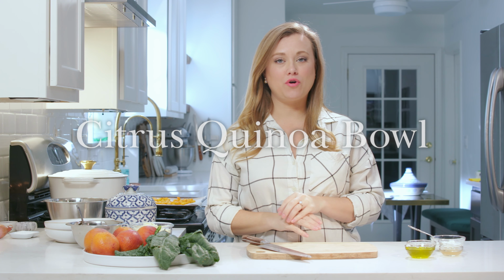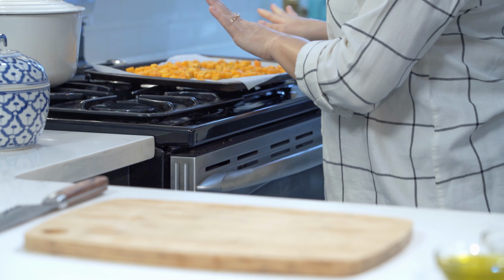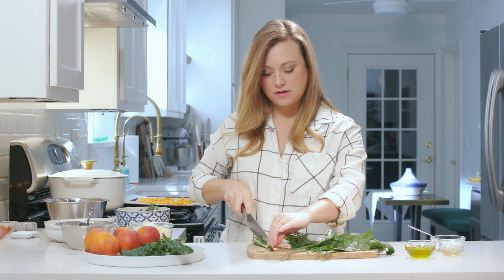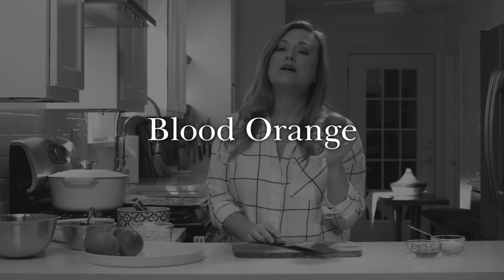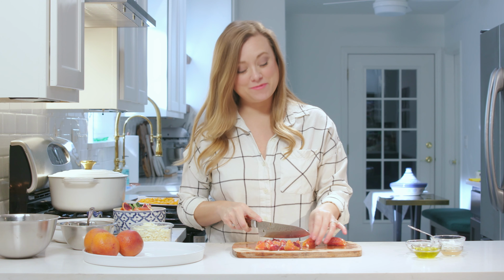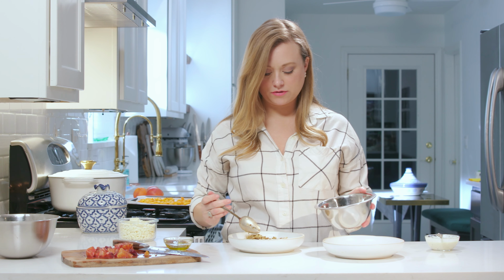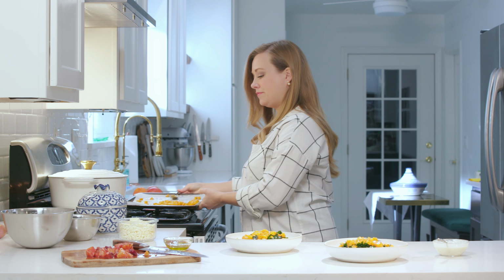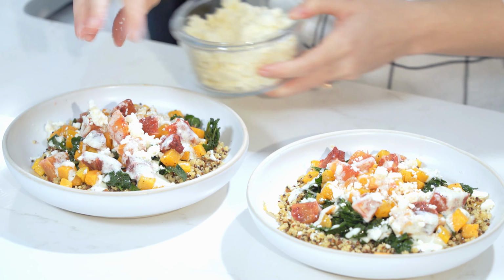Healthy Citrus Quinoa Bowl with Creamy Apple Cider Vinaigrette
Healthy Citrus Quinoa Bowl with Creamy Apple Cider Vinaigrette is an easy vegetarian meal! It can be made ahead of time and is delicious for any meal!

Makes 2 bowls

Ingredients:

Quinoa Citrus Bowl:

1 cup quinoa, cooked

1/2 cup butternut squash, cubed and roasted*

1/2 cup dino kale, chopped and massaged**

1/2 cup blood orange, peeled and diced

1/8 cup feta, crumbled

*1/2 tablespoon olive oil, 1/2 teaspoon each salt and black pepper for roasting squash

**1/2 tablespoon olive oil, 1/2 teaspoon lemon juice, 1/4 teaspoon salt for massaging kale

Creamy Apple Cider Vinaigrette:

1 tablespoon greek yogurt

1 tablespoon extra virgin olive oil

1 teaspoon apple cider vinegar

1/2 teaspoon kosher salt

1/8 teaspoon black pepper

Directions:

1. Cook quinoa according to directions on package. Wash dino kale, thinly chop and massage with olive oil, lemon juice and salt. Set aside.
2. Peel, cube and toss butternut squash with 1 teaspoon olive, 1/2 teaspoon each salt and pepper at 350 degrees for 30-40 minutes, tossing once, until fork tender.
3. Peel and dice blood orange.
4. In a small bowl, whisk together yogurt, olive oil, apple cider vinegar, salt and pepper until creamy.
5. Divide quinoa into two serving dishes, add kale then butternut squash. Top with blood oranges and feta and drizzle with creamy apple cider vinaigrette.

** If making ahead for meal, omit dressing until just before serving.